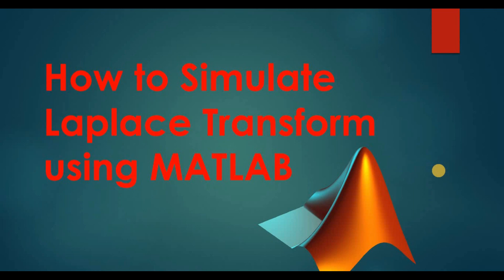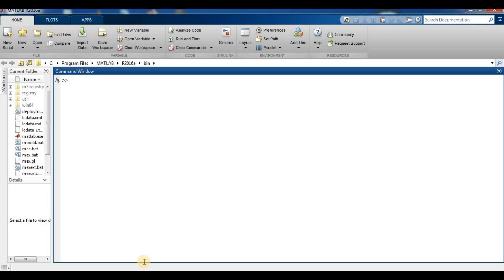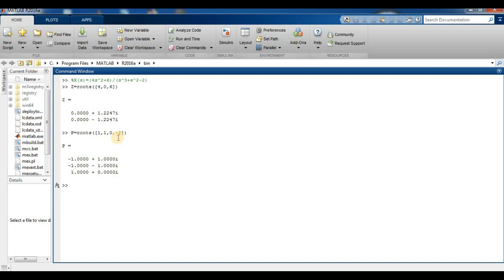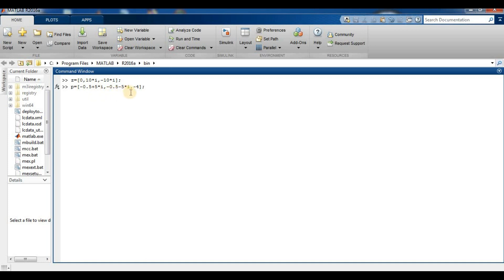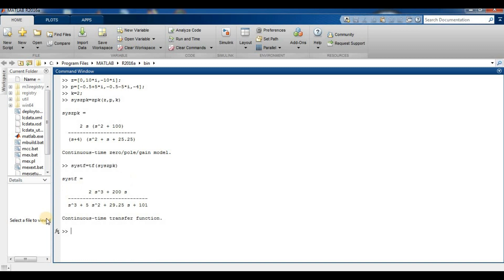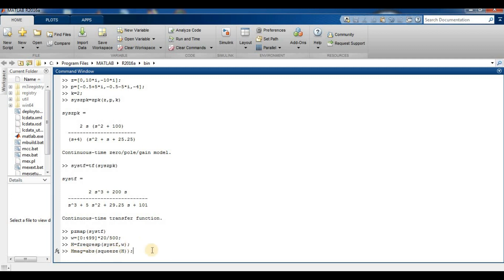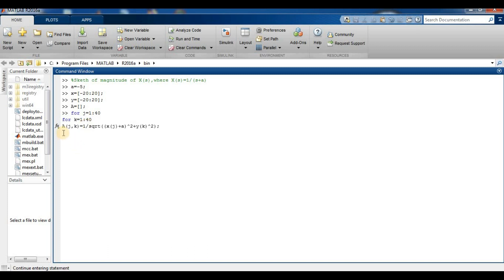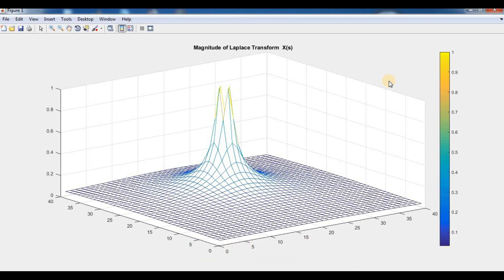How to Simulate Laplace Transform using MATLAB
After this video, you will be able to Understand.
1. how to find Laplace transform using MATLAB.
2.how you can create a transfer function to model a linear-time invariant system.
3. The root of a polynomial can be found using MATLAB.
4. How to find a Partial fraction for a ratio of two polynomial.
5. How to represent an LTI object representing a system in pole-zero gain form.
6.How to convert the pole-zero gain form to transfer function form.
7.How to generate a pole-zero plot.
8. How to generate a Frequency Response.
9. How to generate a plot of Magnitude of Laplace transform.